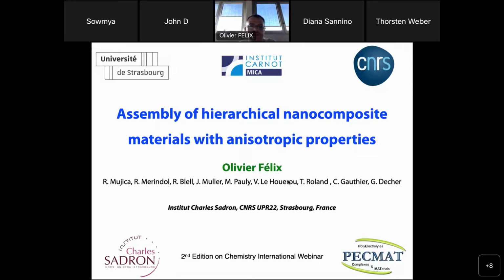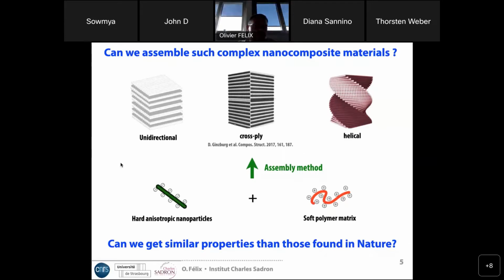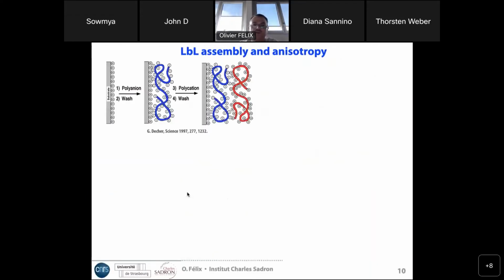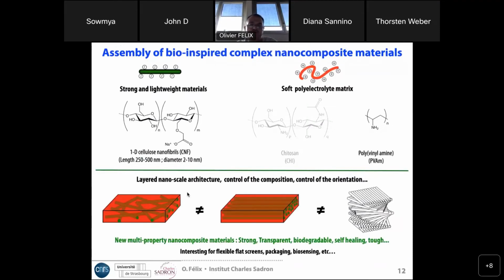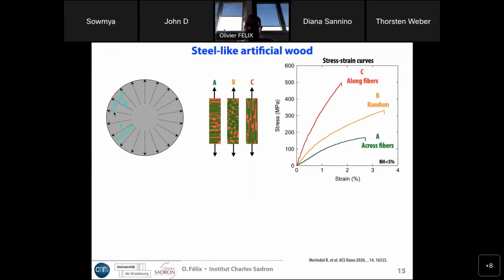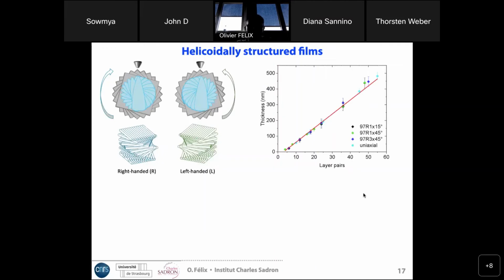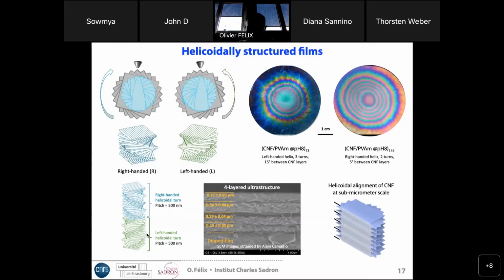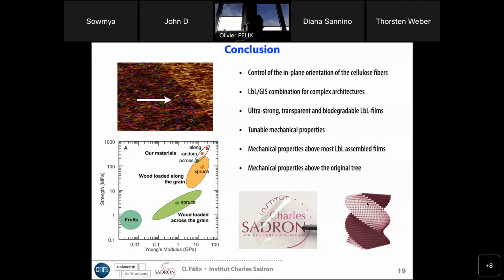Olivier Felix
Assembly of hierarchical nanocomposite materials with anisotropic properties